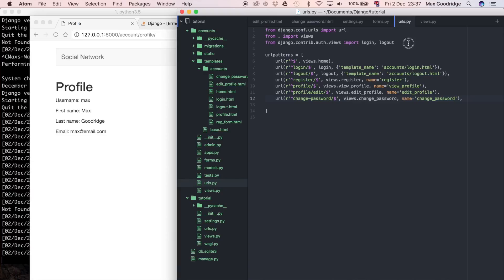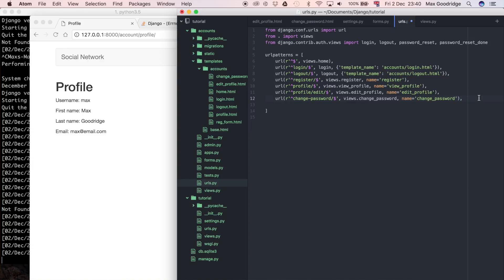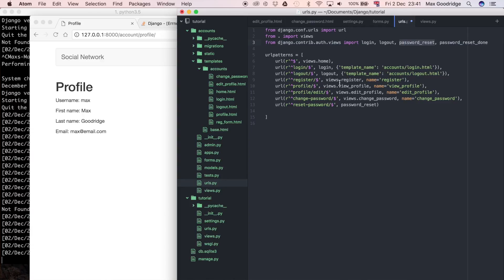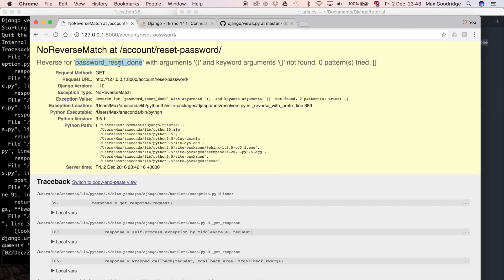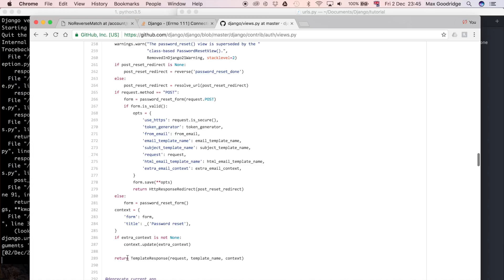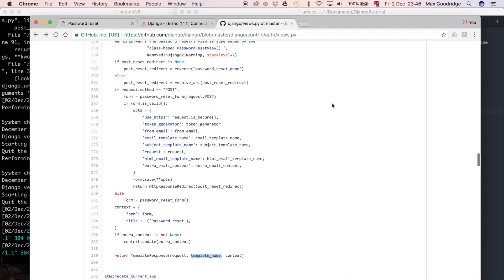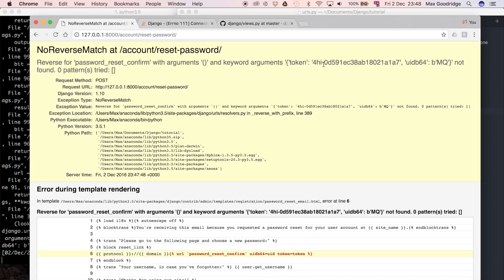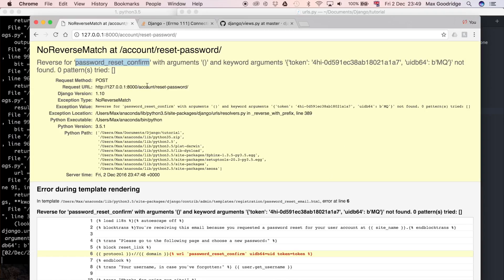How to Generate Password Reset Email in Django 1/2 (Django Tutorial) | Part 21